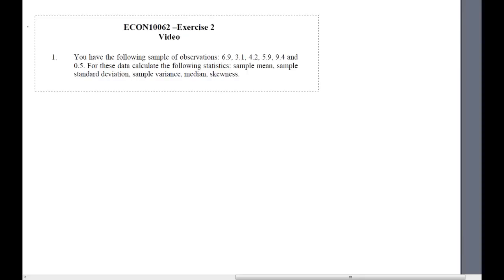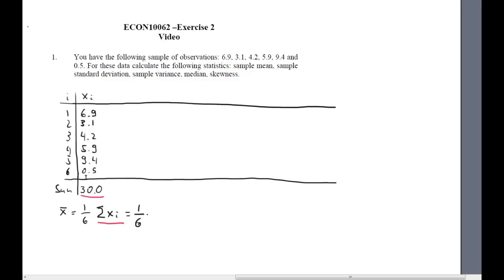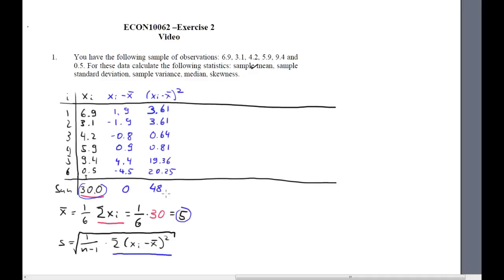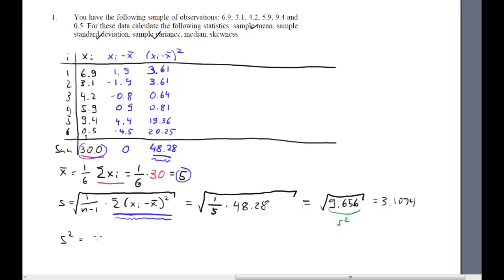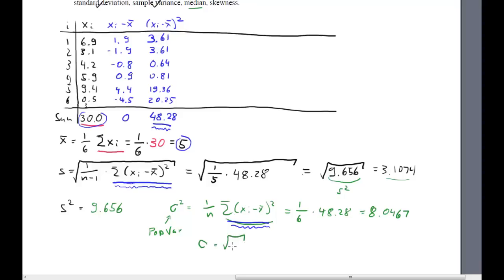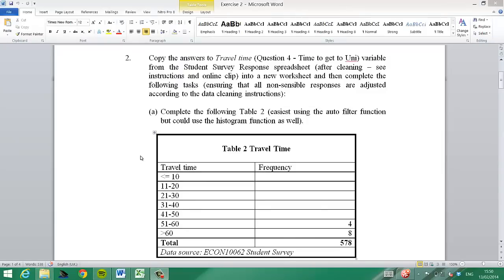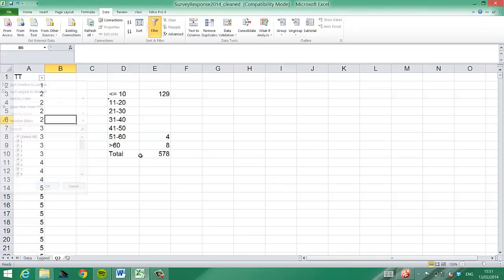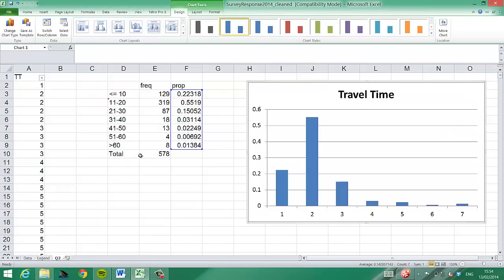ECON10062 Exercise 2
Solution to Exercise 2